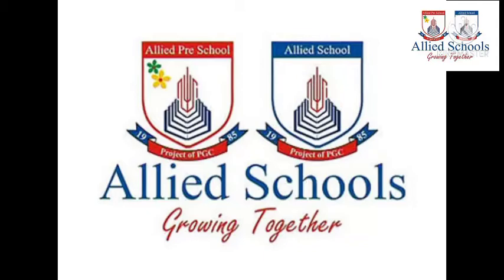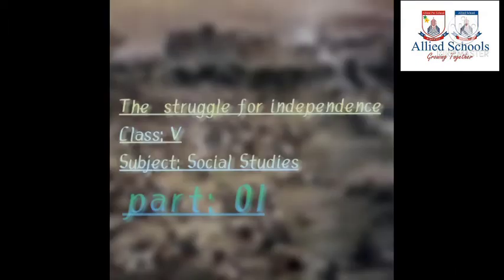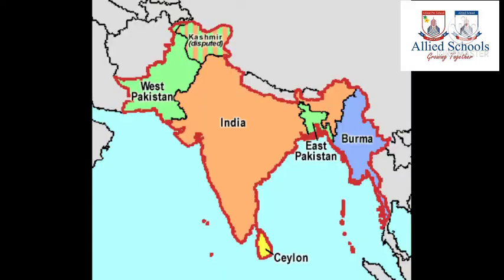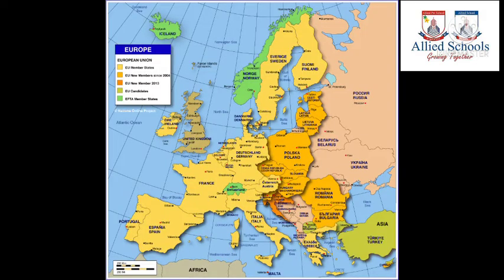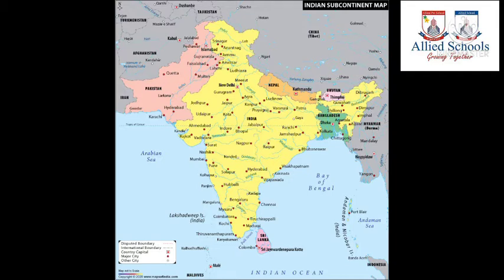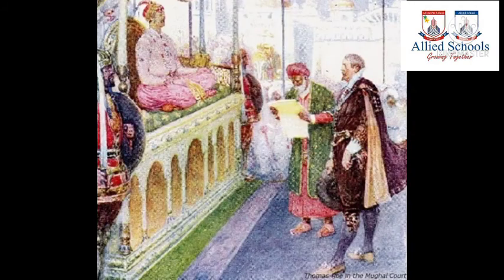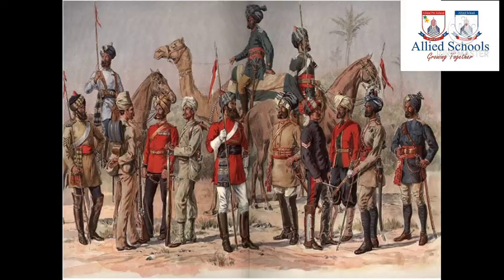The struggle for independence (part 1) Class: V Subject: Social Studies